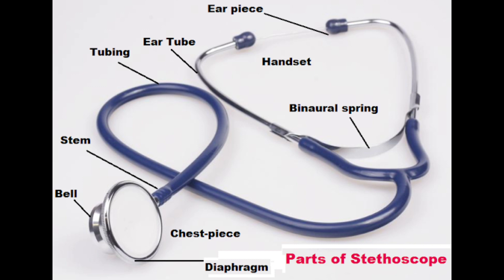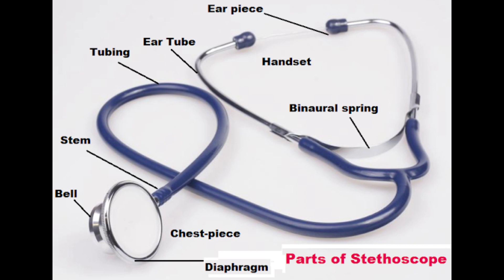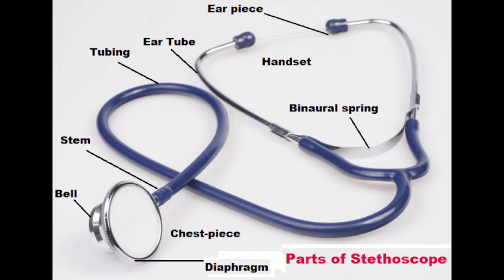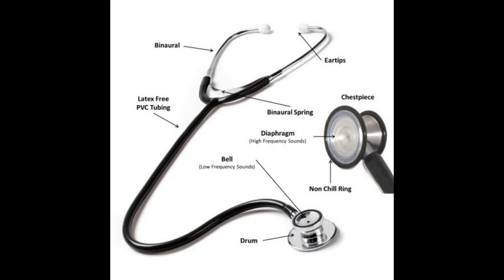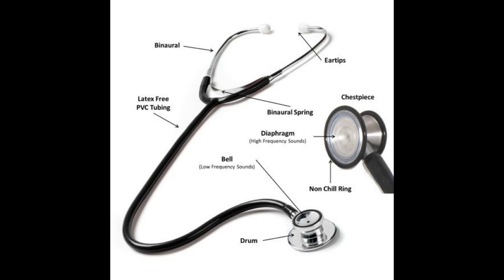Stethoscope,It's parts and Functions.